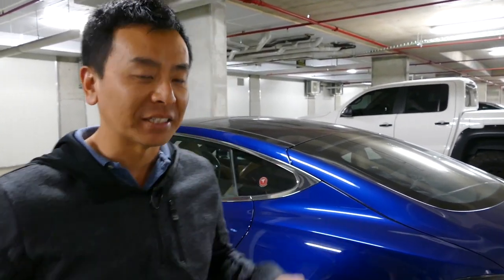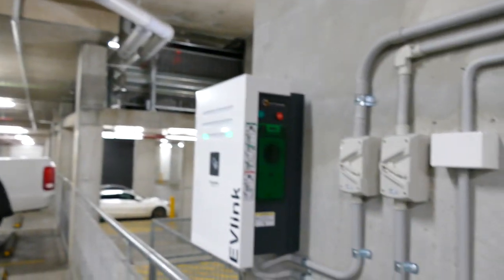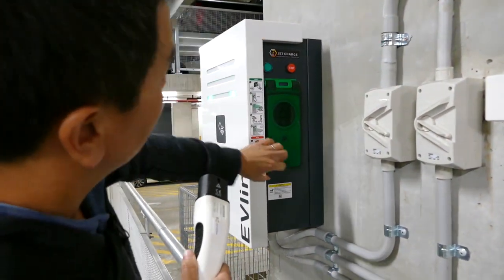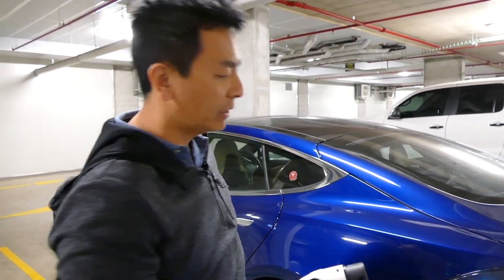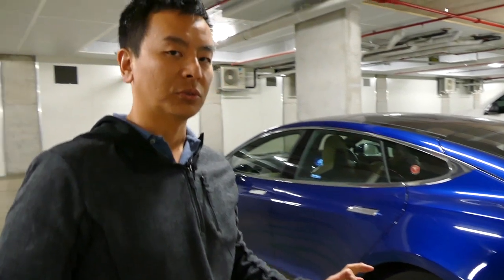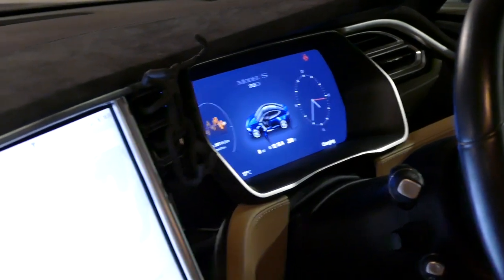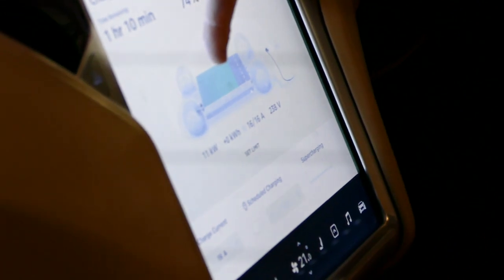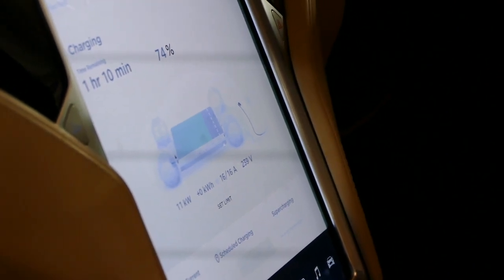Tesla Compatible Electric Vehicle Type 2 Charging Cable Test | Ludicrous Feed | Tesla Tom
I managed to charge my Tesla Model S using a BYO Type 2 cable from a EV link charger at a friend's apartment complex in the Lower North Shore of Sydney.  This cable was purchased from Jetcharge.  Using the cable was easy I managed to charge at 11kW, my car's maximum charge rate.

Breaking: Tesla has finally opened online Model 3 orders to more right hand drive markets including Australia!  If you go through with the order without initially clicking a referral link, you won't be able to enter a referral code and you will forfeit your 1500km of free supercharging.

Happy Charging!